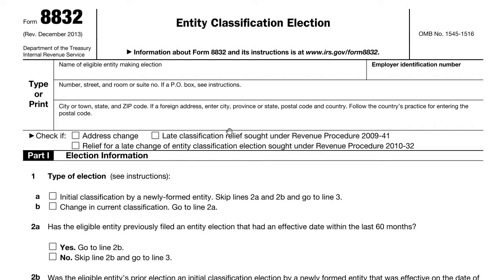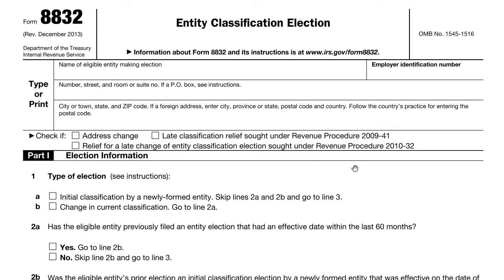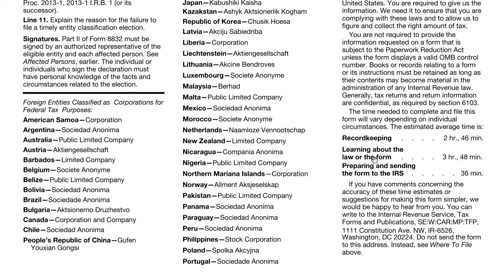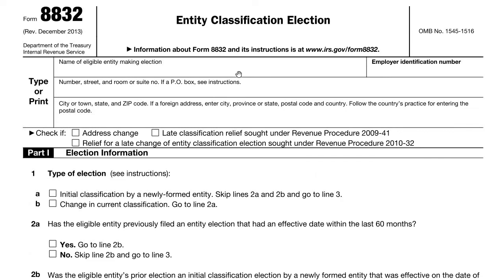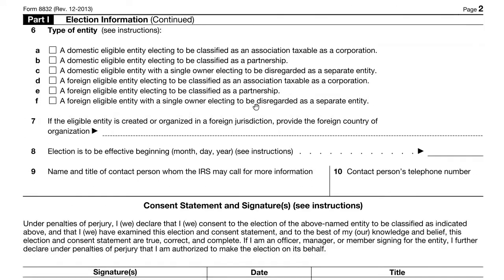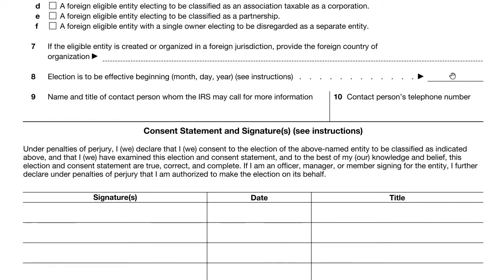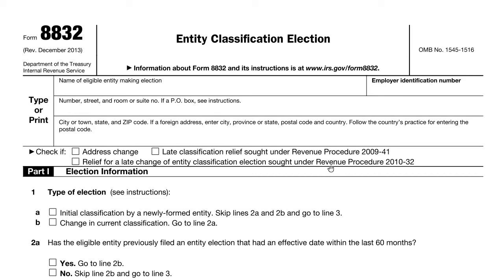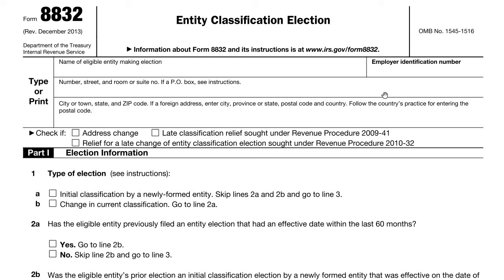January 13, 2026